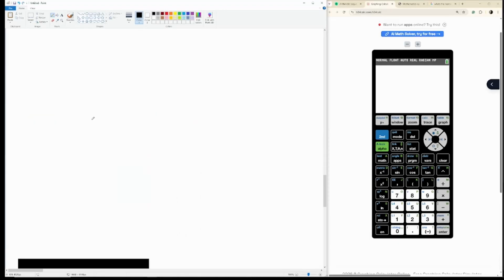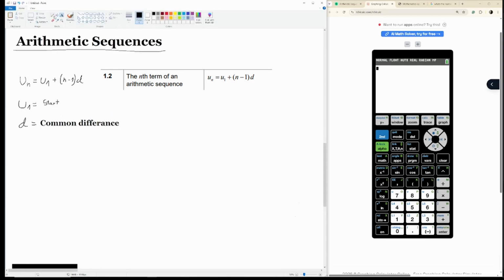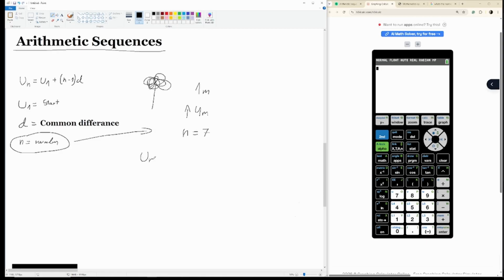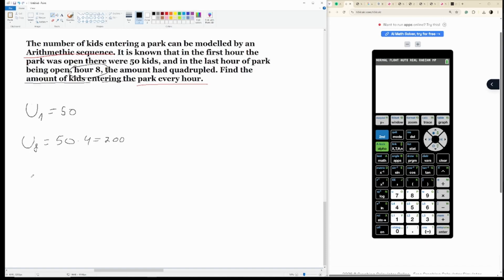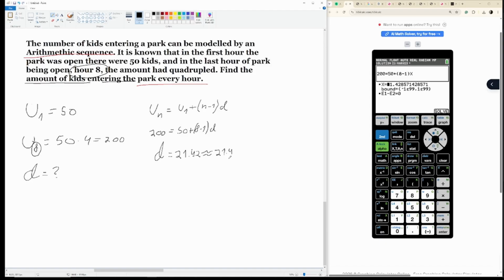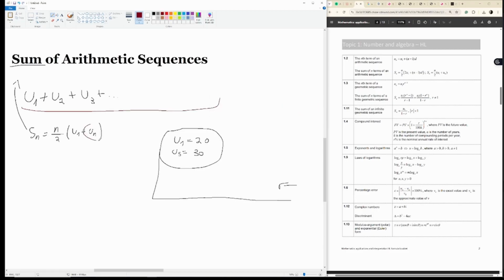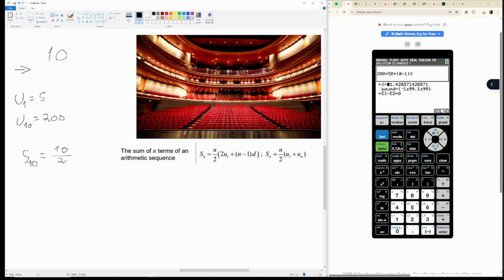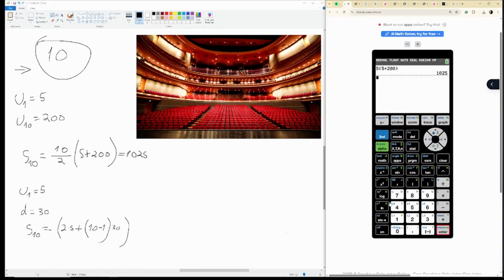Arithmetic Sequence & Series Start To Finish Math AI HL | IB Topic 1.2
Master Arithmetic Sequences and Series with this complete IB Math AI HL Topic 1.2 lesson! In this video, you'll learn everything you need to know about arithmetic patterns, including how to find the common difference, write formulas for the nth term, calculate sums of arithmetic series, and solve IB-style exam questions step by step.

Whether you're learning the topic for the first time, reviewing for a test, or preparing for your IB exams, this lesson will help you build a strong understanding of one of the most important concepts in Topic 1.

🔹 Arithmetic Sequences
🔹 Arithmetic Series
🔹 Sum of n Terms
🔹 IB Exam-Style Questions
🔹 IB Math AI HL Topic 1.2

🎯 Perfect for IB Mathematics Applications & Interpretation Higher Level students aiming to improve their understanding and boost their exam scores.